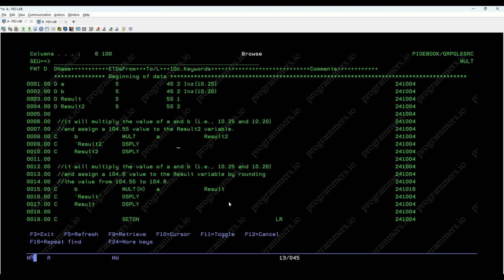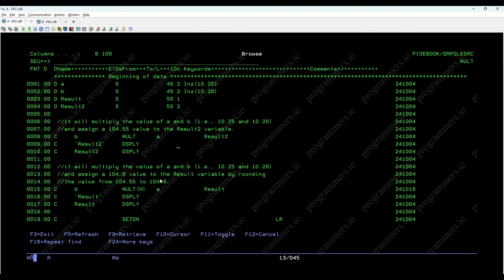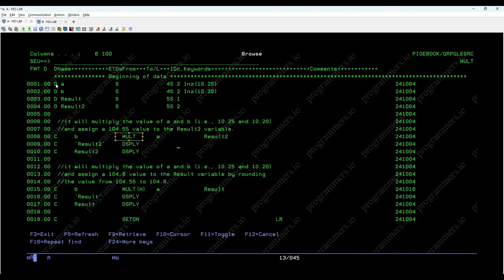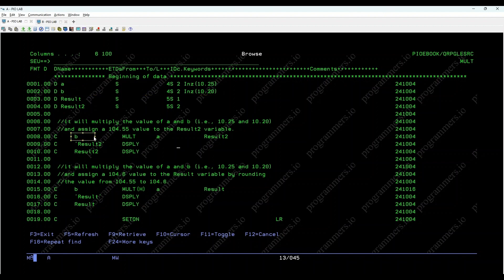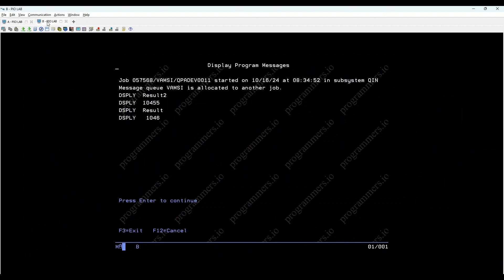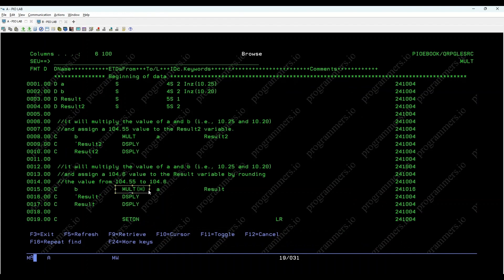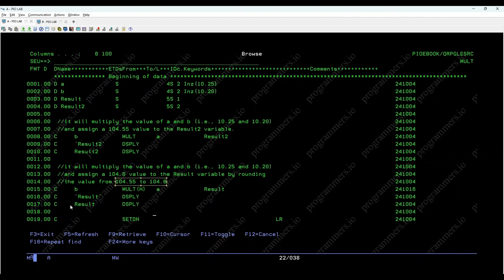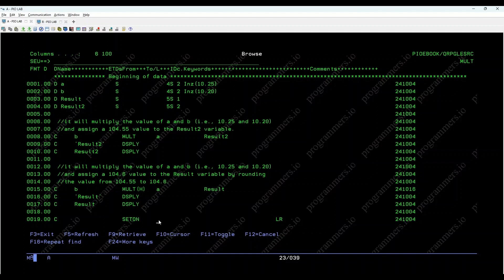MULT and MULT(H) Opcode In IBM i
This video explains the AS/400 RPGLE opcode MULT used for multiplication.

Key Points:

- MULT multiplies two numeric values and stores the result in a specified variable.
- The video demonstrates multiplying variables a (10.25) and b (10.29).
- The result (104.55) is assigned to Result2.
- Rounding can be achieved using MULT(H), resulting in Result being 104.6 (rounded from 104.55).

Overall, the video teaches you how to use MULT for basic multiplication and rounding in AS/400 RPGLE programs.

For detailed description and explanation refer the E-Book.